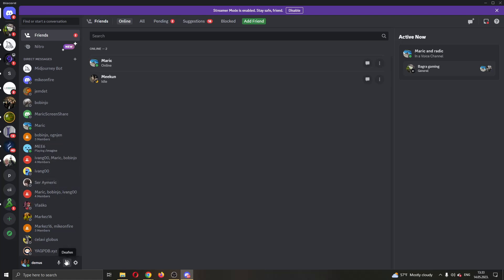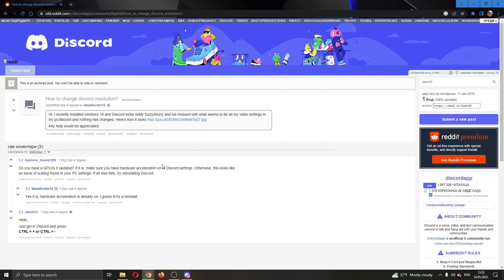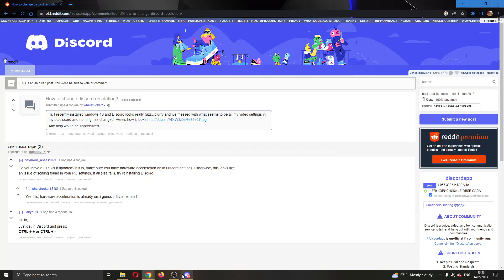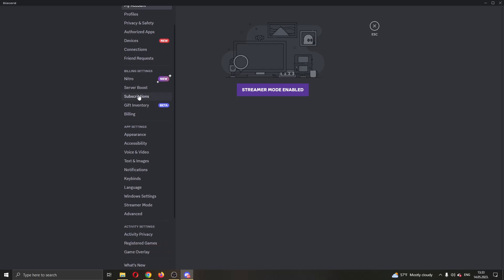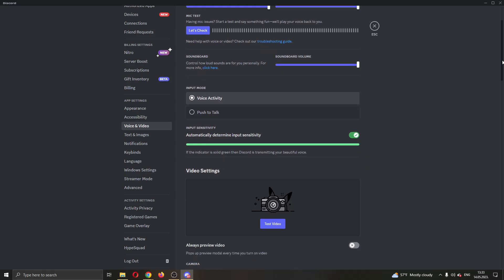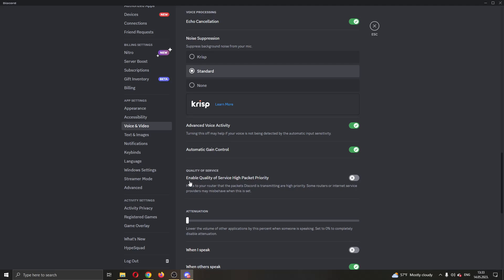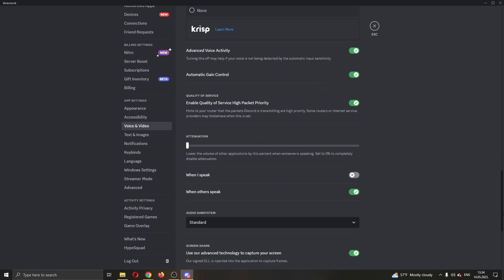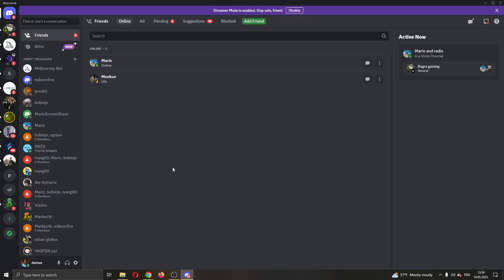How To Fix Discord Resolution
Today we talk about fix discord resolution,discord tutorial,how to fix discord,increase stream quality